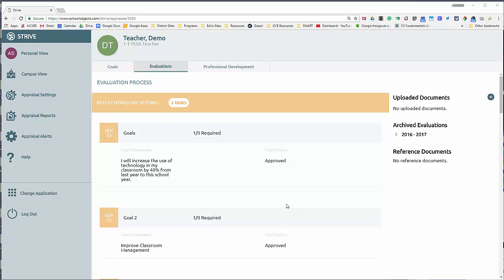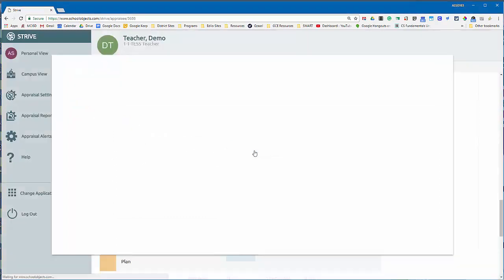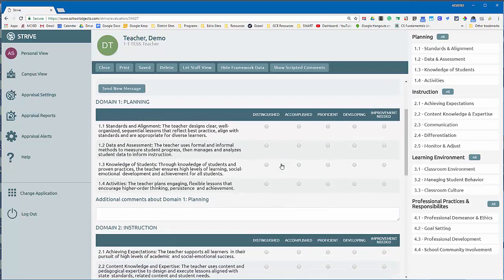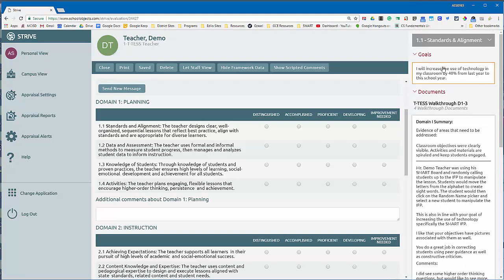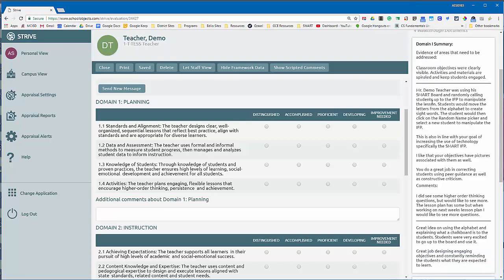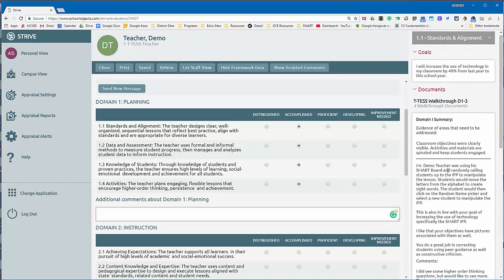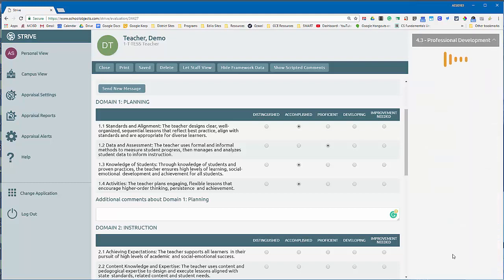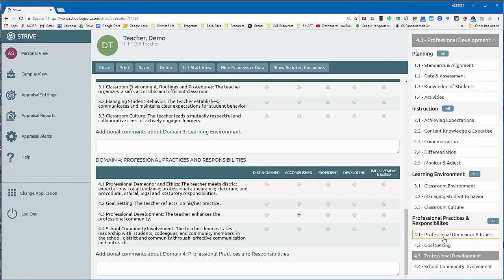MCISD Eduphoria Strive: Summative How To Video